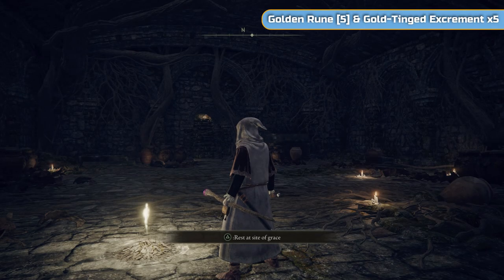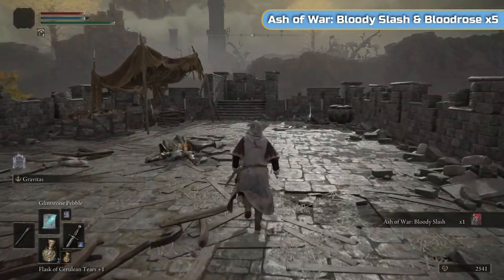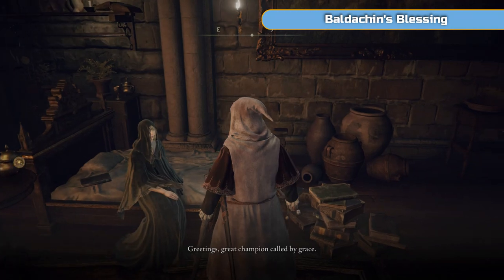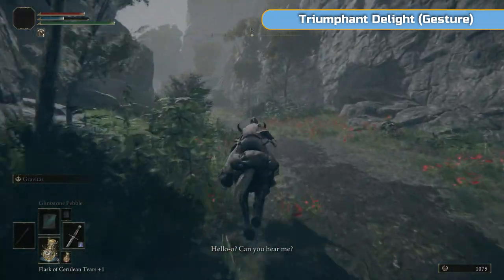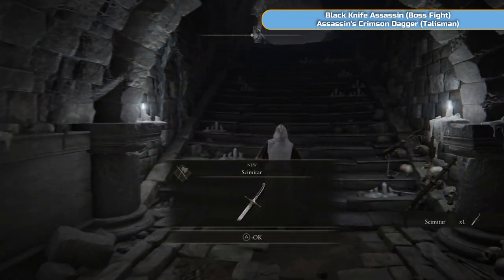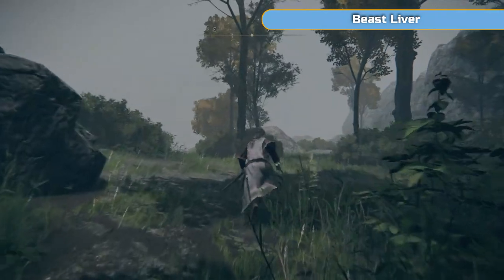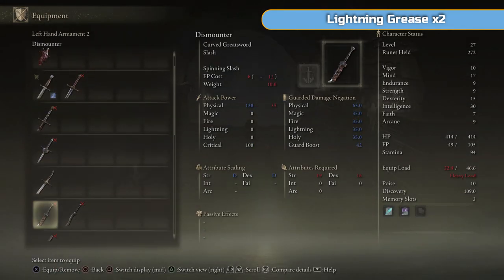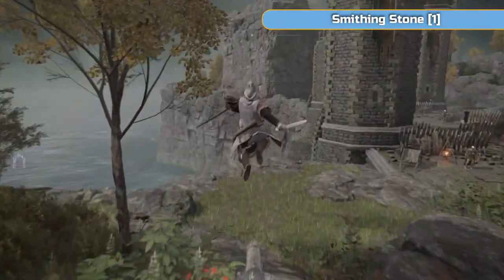Elden Ring Full Platinum Walkthrough - 03 - Limgrave, East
Welcome to my full platinum walkthrough for Elden Ring.

In this part we explore the second half of the first area of the game, Limgrave (East).

Trophies earned during the video:

Roundtable Hold - Arrived at Roundtable Hold

Timestamps and trophies earned during the video:

00:00 Golden Rune [5] & Gold-Tinged Excrement x5
00:50 Golden Seed
04:33 Bloodrose x3
05:14 Nomadic Warrior's Cookbook [6]
05:52 Ash of War: Bloody Slash & Bloodrose x5
06:30 Dectus Medallion (Left)
06:56 Ash of War: Sacred Blade
07:47 Anastasia, Tarnished-Eater (NPC Fight) & Sacred Scorpion Charm (Talisman)
09:21 Misssionary's Cookbook [3] & Nomadic Warrior's Cookbook [14]
09:36 Trophy - Roundtable Hold
10:16 What Do You Want? (Gesture)
11:15 Memory Stone (Purchase)
11:36 Baldachin's Blessing
13:02 Tibia Mariner (Boss Fight), Deathroot, & Skeletal Militiaman Ashes
16:11 Smithing Stone [1] & Trina's Lily x2
16:26 Smithing Stone [1] x2
18:19 Triumphant Delight (Gesture)
19:36 Exalted Flesh
19:46 Grave Glovewort [1]
22:19 Grave Glovewort [1]
22:51 Uchigatana (Weapon)
23:00 Grave Glovewort [1]
23:27 Grave Glovewort [1]
24:32 Bloodrose x3
24:46 Grave Glovewort [1]
25:16 Black Knife Assassin (Boss Fight) & Assassin's Crimson Dagger (Talisman)
26:11 Deathroot
26:32 Exalted Flesh
28:34 Beast Crest Heater Shield (Weapon)
28:46 Bernahl's Bell Bearing, Devourer's Scepter (Legendary Weapon) & Beast Champion (Helm, Armor (Altered), Gaunlets, & Greaves)
31:13 Beast Liver
32:28 Smithing Stone [1] x5 & Smithing Stone [2]
34:04 Arrow x10 (Purchase)
35:10 Poisonbone Dart x5
36:45 Lightning Grease x2
38:44 Erdtree's Favor (Talisman)
39:17 Stonesword Key
40:28 Erdtree Greatbow (Weapon) & Great Arrow x10
41:23 Golden Rune [5]
41:43 Dragon Communion Seal (Weapon)
42:58 Dragonwound Grease
43:08 Smithing Stone [1]
44:44 Stonesword Key